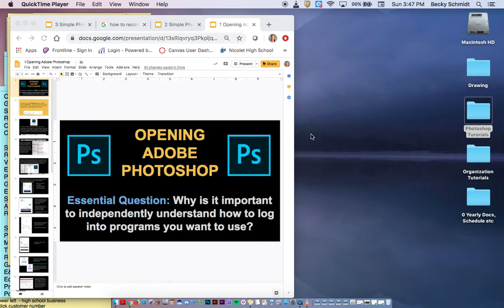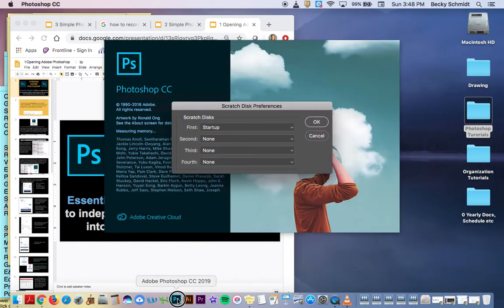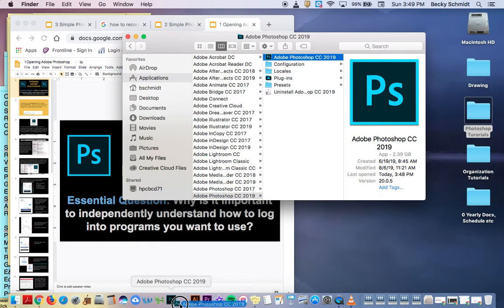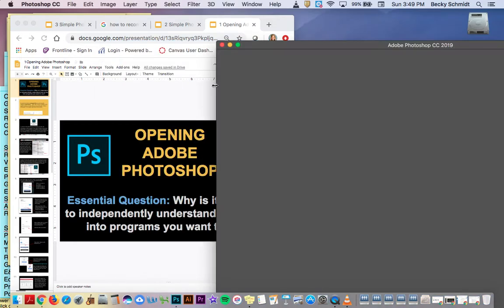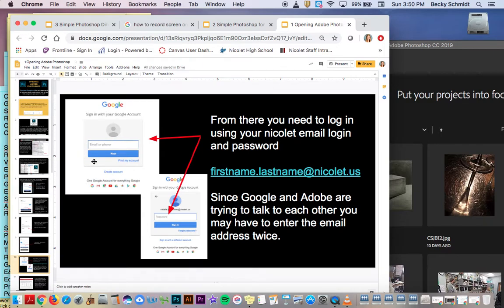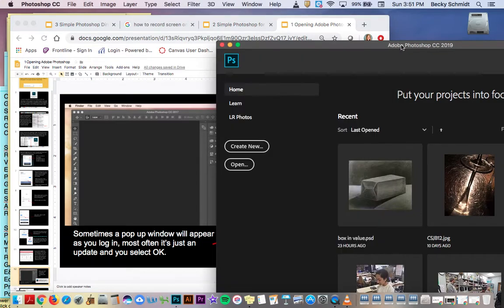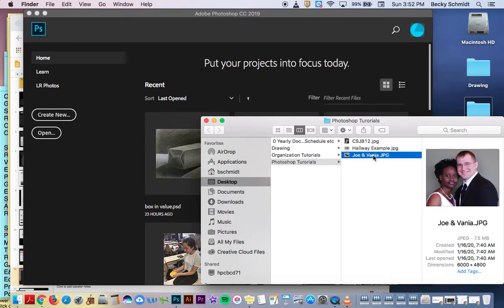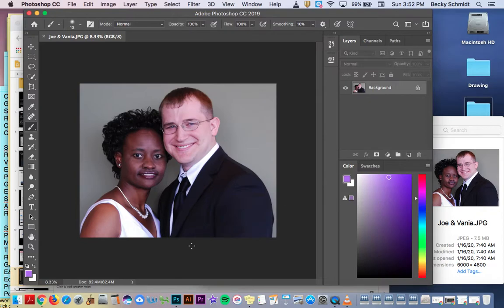Finding the Photoshop Application in a Computer & Logging in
This video explains how to find the Photoshop Program and Log in using Nicolet credentials.